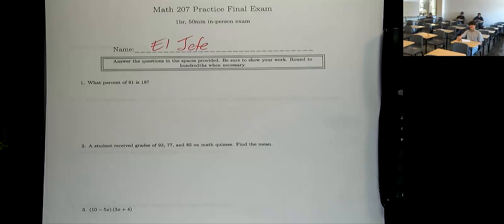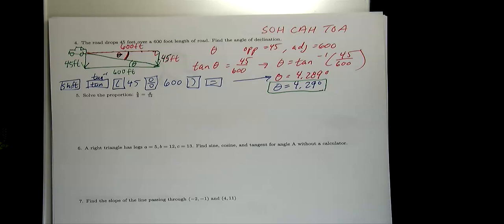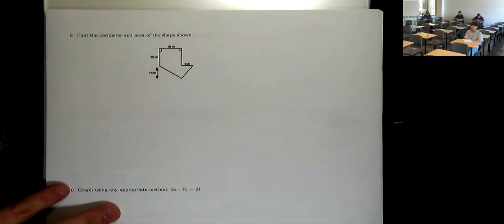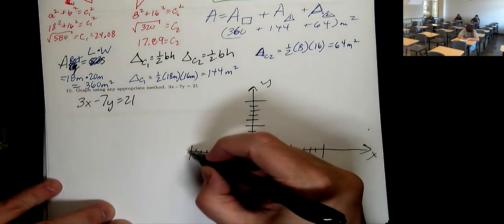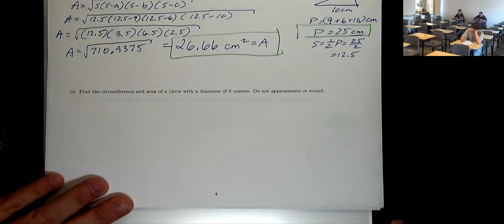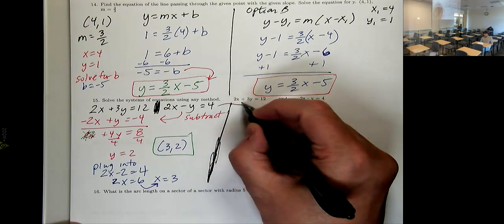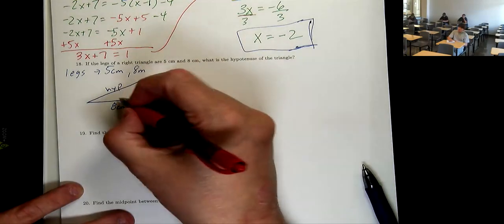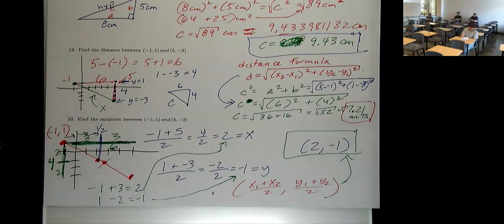Math 207 Practice Final Solutions